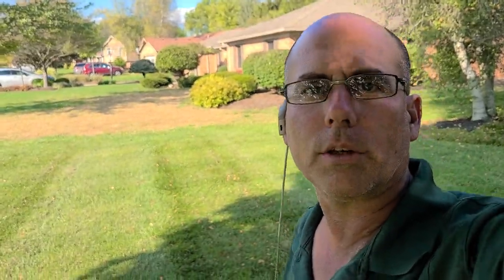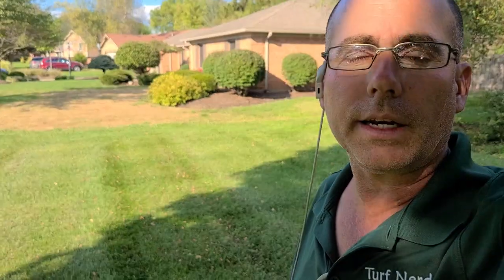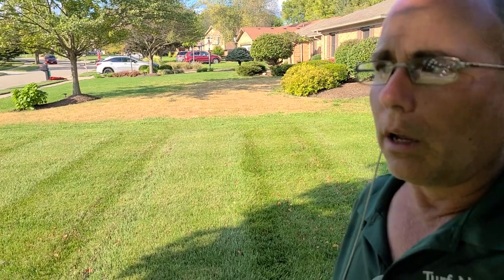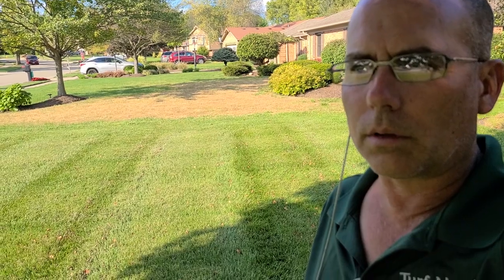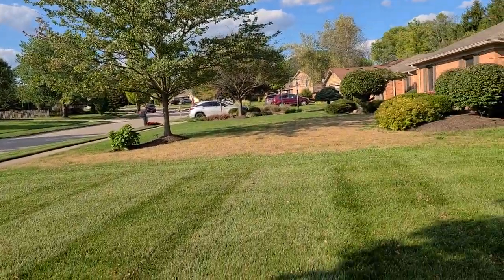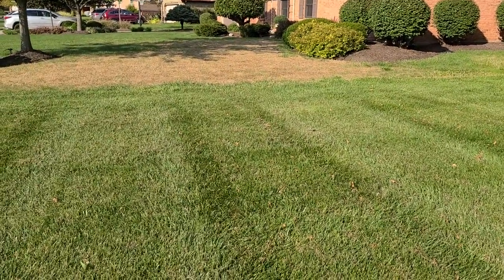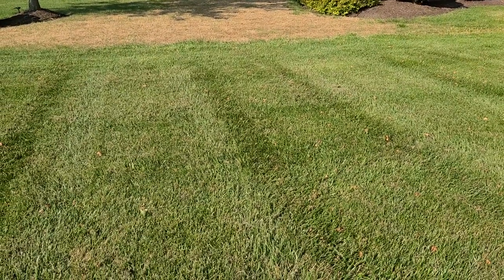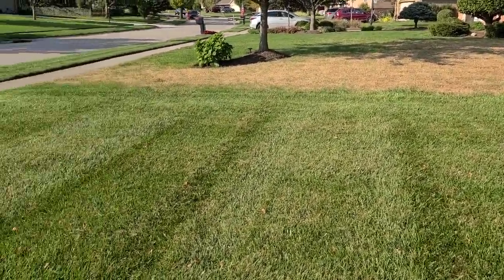THIS is why I use Acelepryn for grubworm AND fall armyworm control on Dayton Ohio lawns.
We prevented our client's lawn in Centerville Ohio (south of Dayton) from experiencing a severe armyworm invasion by using environmentally friendly Acelepryn insecticide. The video was recorded in September during a period of temperatures in the upper 80's and just coming out of a dry spell. Thankfully, Turf Nerd Lawn Care used Acelepryn coated summer fertilizer for grub control in early July, which also provided residual control of fall armyworms. Therefore, when armyworms invaded the Dayton Ohio area, our client's lawn was protected.
You can clearly see the neighbor's fall armyworm damaged grass. Their armyworm damage stops right at the property line of my client's lawn.
If you are in the greater Dayton Ohio area, please consider hiring Turf Nerd Lawn Care to do your lawn applications.